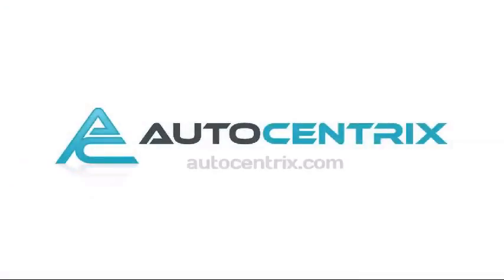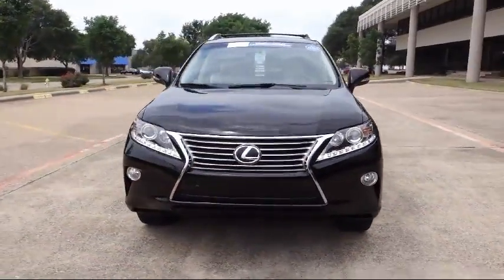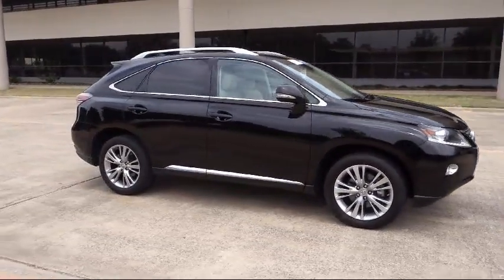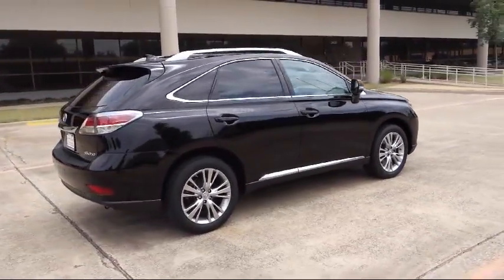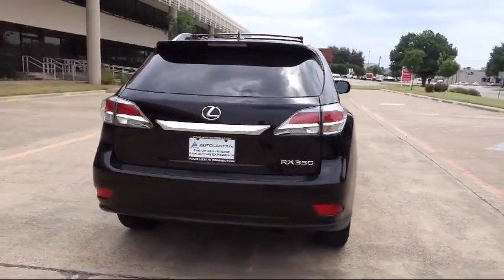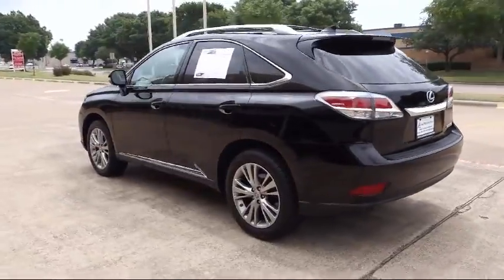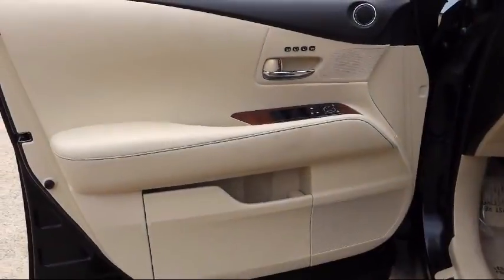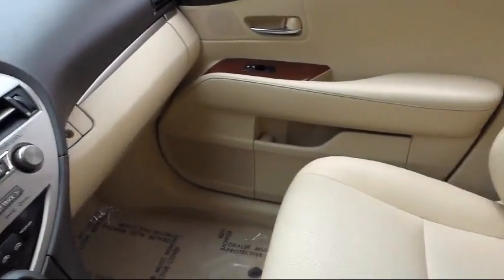2014 Lexus Rx 350 Carrollton Irving Dallas Richardson Plano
2014 Lexus Rx 350 Stock Number: EC139054 Vin:2T2ZK1BA6EC139054.

AutoCentrix
3340 Wiley Post Road